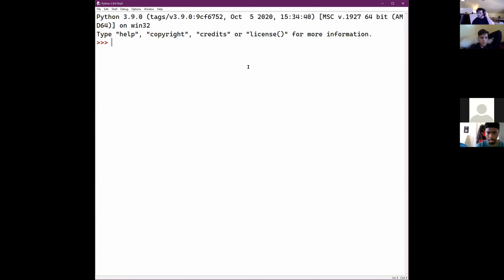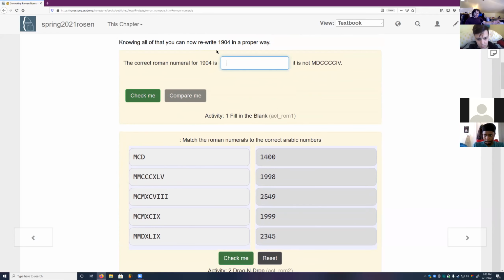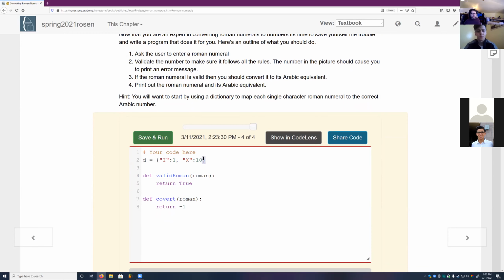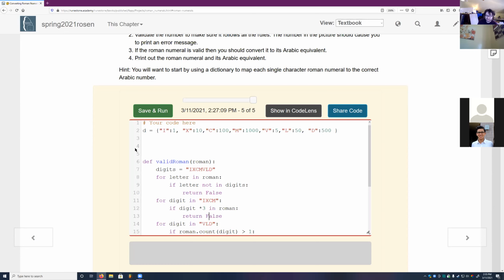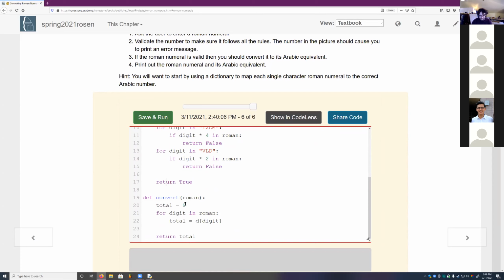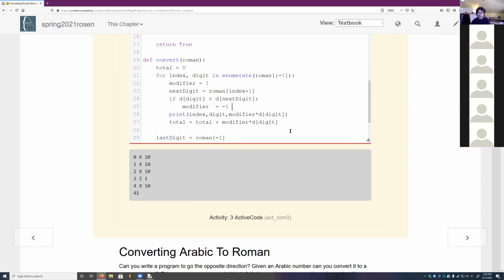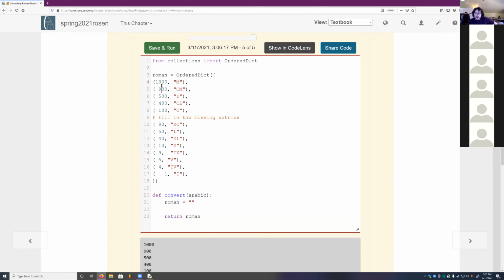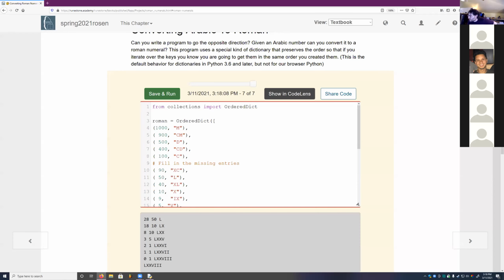Dictionaries and Roman numerals